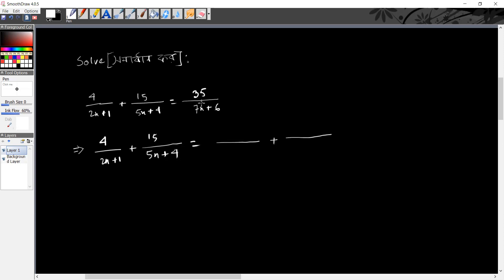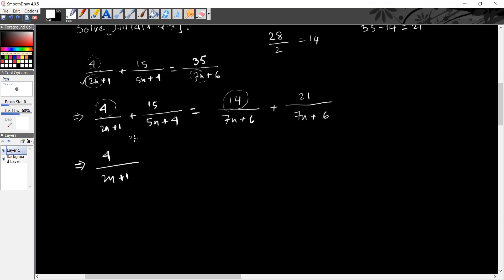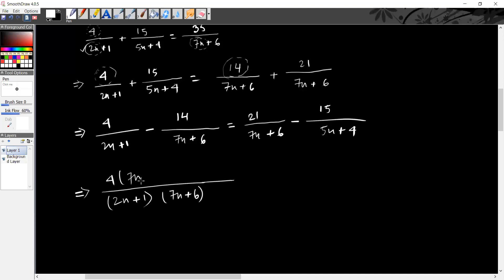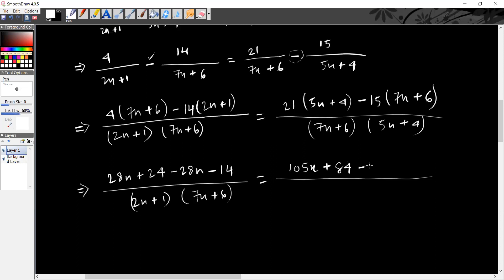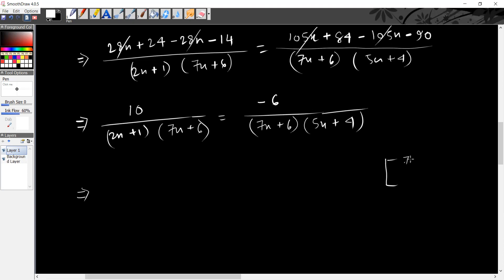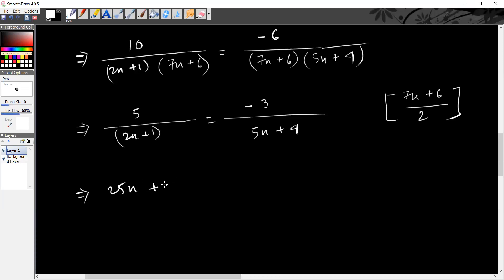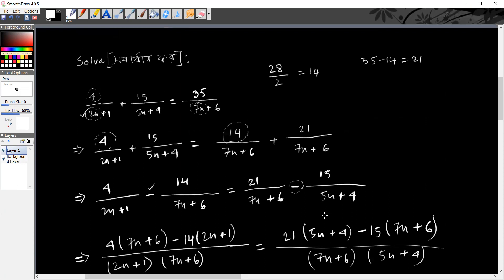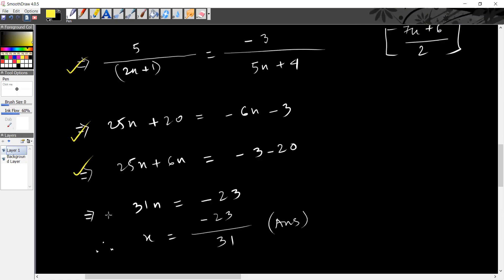Equations for BBA, DU 7 C and NU(Part-04)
Linear Equations for BBA Students of DU 7 Colleges and NU